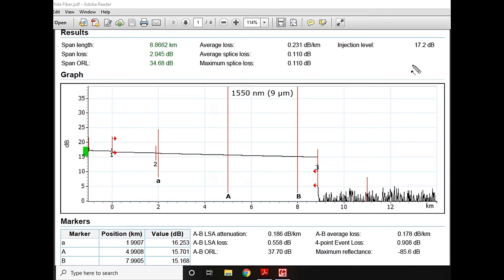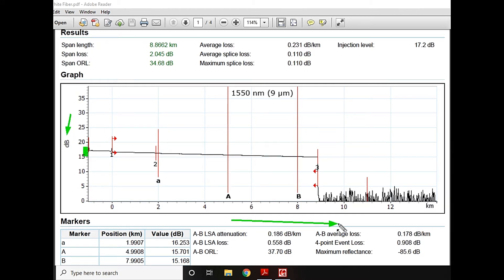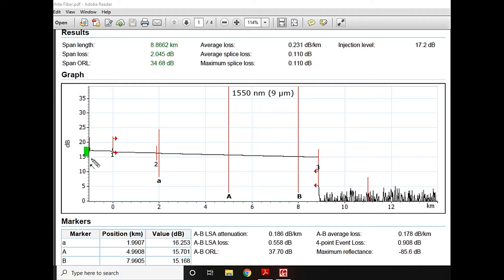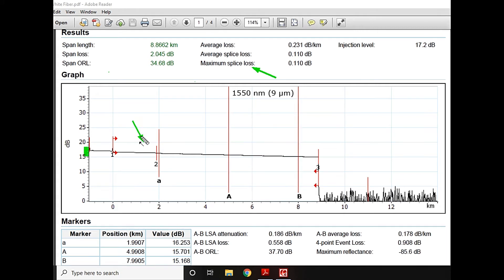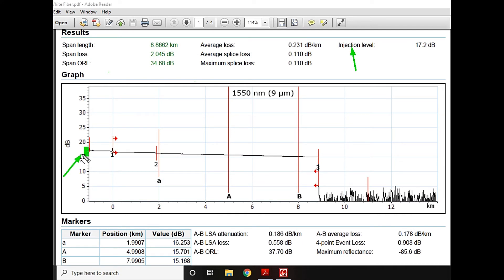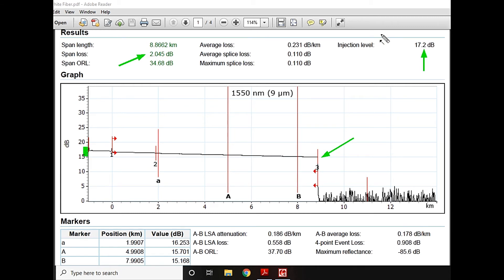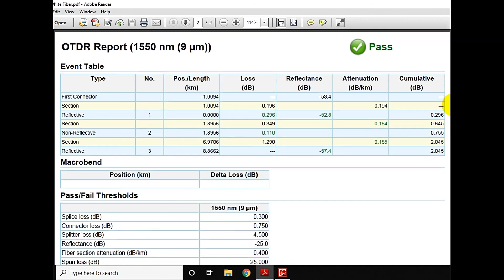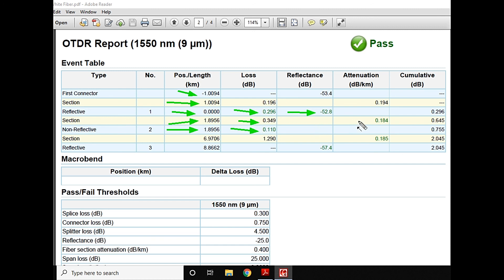How to read OTDR graph correctly || OTDR Graph fully explained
Hello friends in this video we have explained the complete parameters of the OTDR. This video is going to be very important for life the Optical Fiber Technicians and Engineers.

Reading the OTDR graph correctly is important else it will lead you to the ambiguities. If you are not able to properly read the graph you can't troubleshoot issues related to the Optical Fiber Communication Field